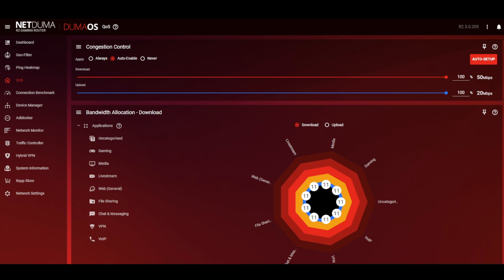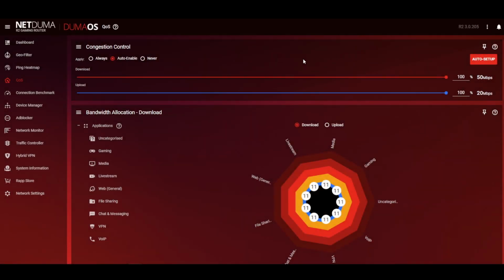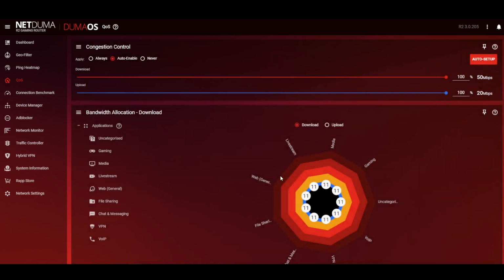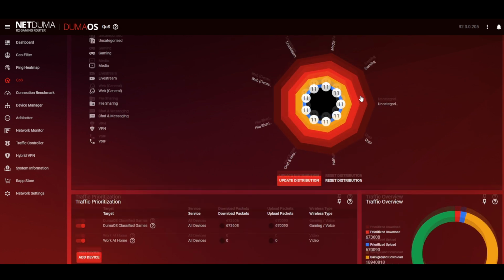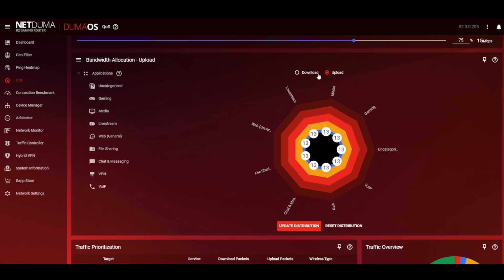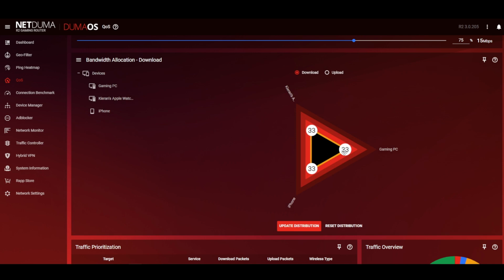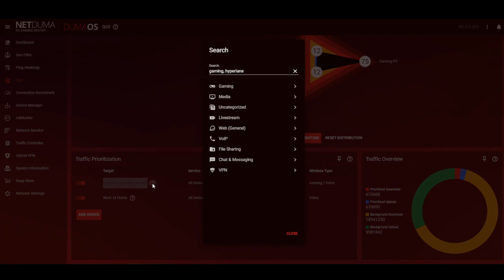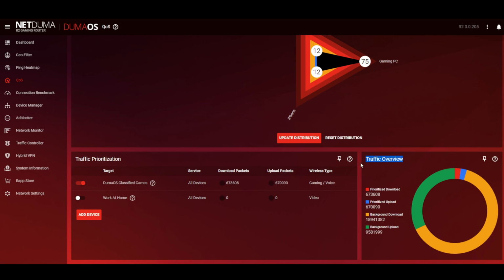DumaOS QoS - The Ultimate Guide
The ultimate QoS guide. In today's video we go through everything you need to know about QOS. We show you the fastest setup for new users, as well as some advanced tips and tricks on how to get the most out of DumaOS.

Available for Netduma R1 & R2, Netgear Nighthawk Pro Gaming range (XR500, XR700, XR1000, XR450) and Telstra Game Optimiser.

The Netduma R2 comes with DumaOS 3.0 installed and fully supported.

00:00 "Intro"
01:01 "Congestion Control"
02:51 "Bandwidth Allocation"
03:47 "Traffic Prioritisation"
05:02 "Outro"